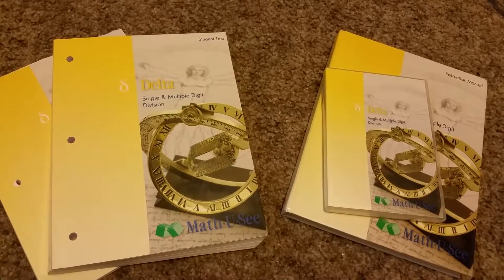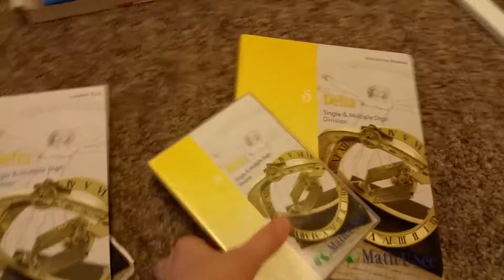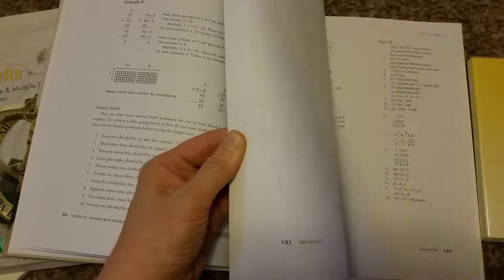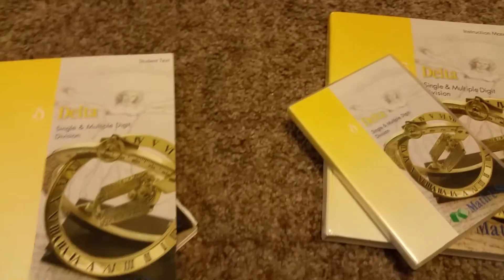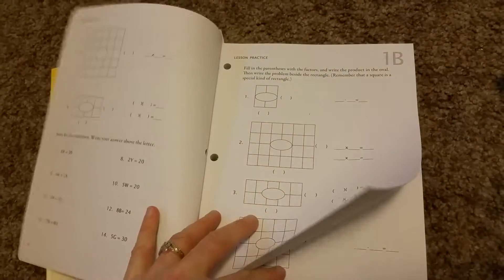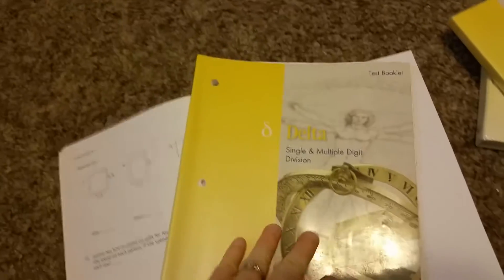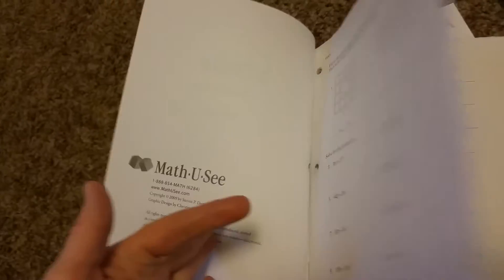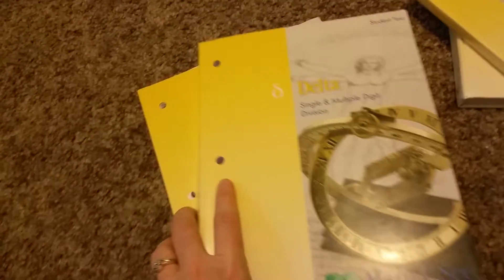Math U See Delta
Division for single and multiple-digit numbers and other topics.

Division is presented as the inverse of multiplication. Single-digit division facts are learned and the concepts of division and place value are applied when solving long division problems.